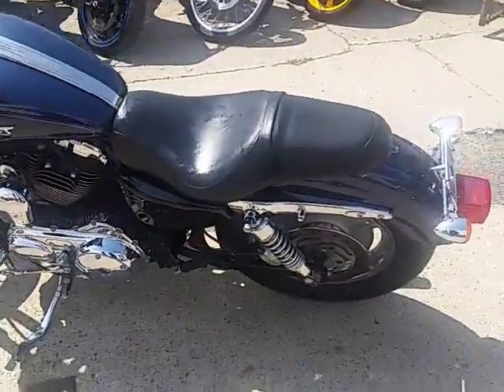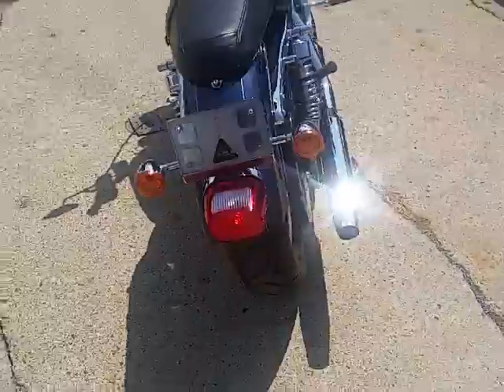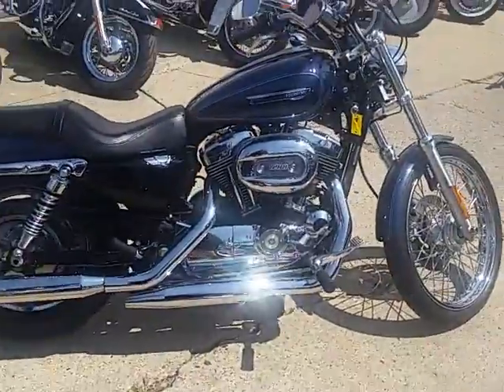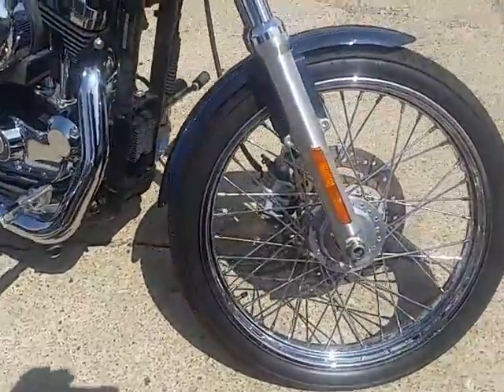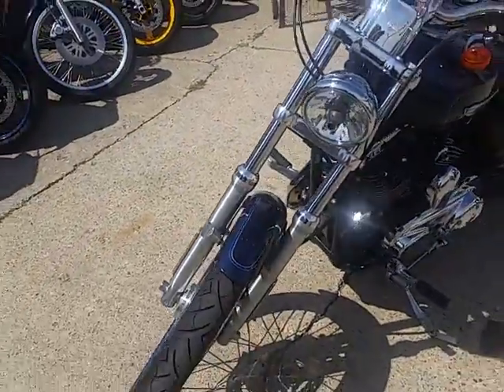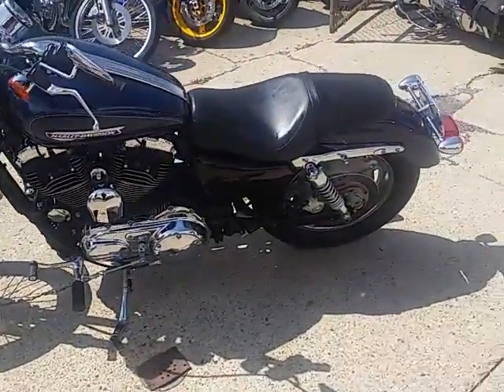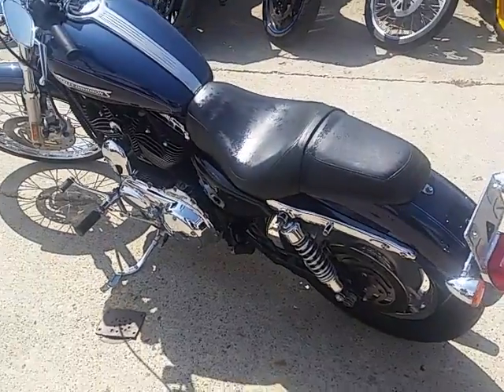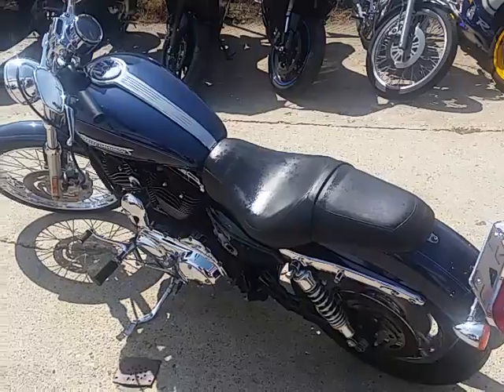2009 Harley Davidson XL1200C U2958